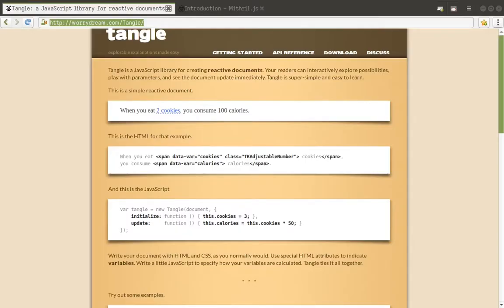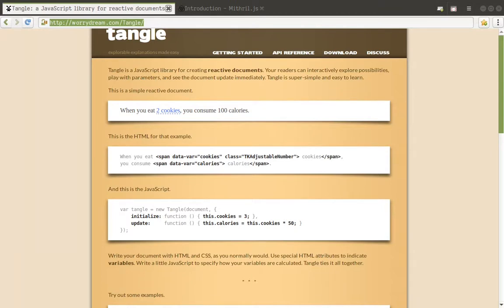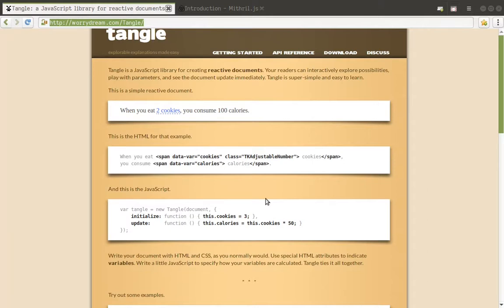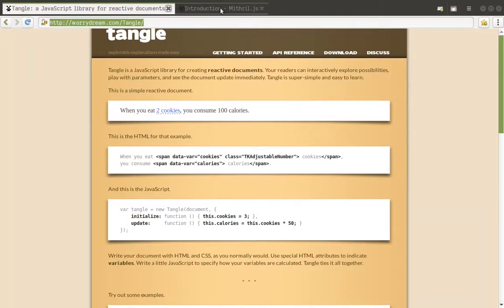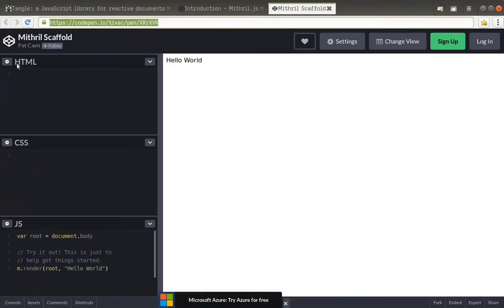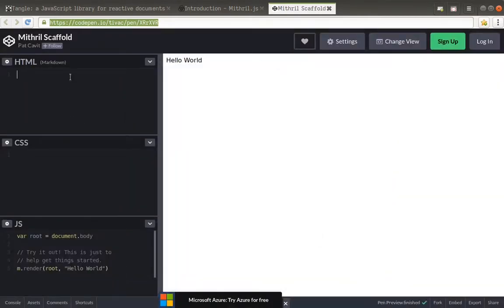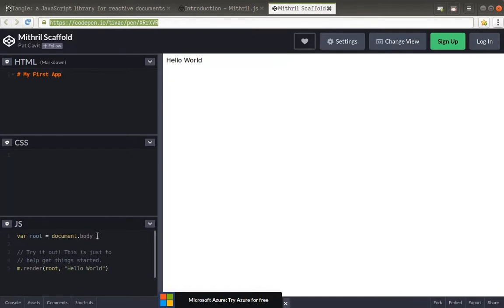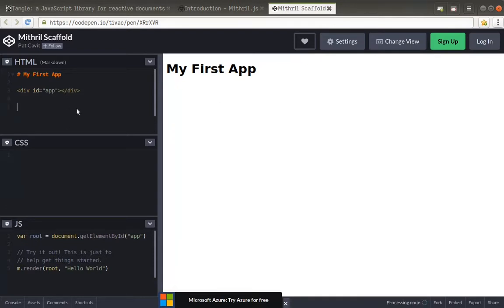Coding Vlog #2 | Reactive Documents with Mithril.js (1/3 Part Class!)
My upload schedule:
►Every Friday
Find me on the internet!